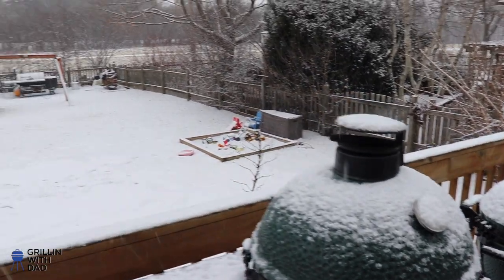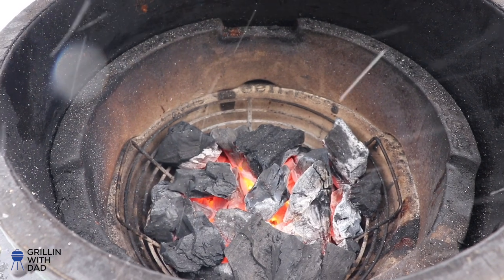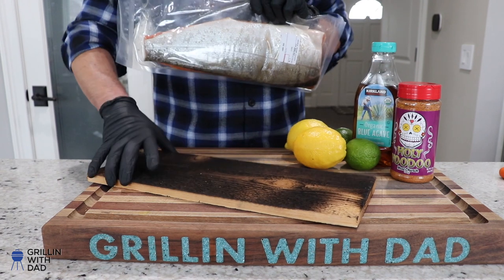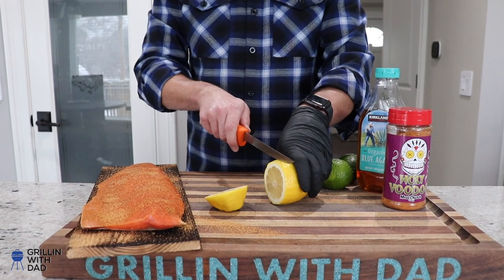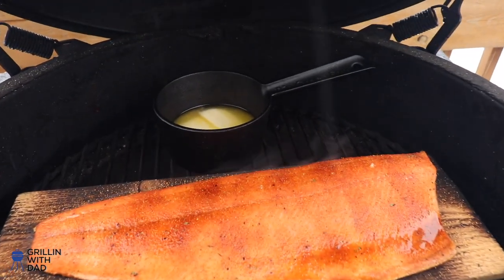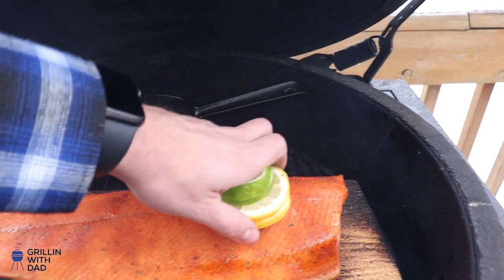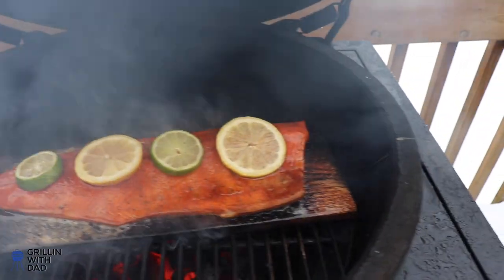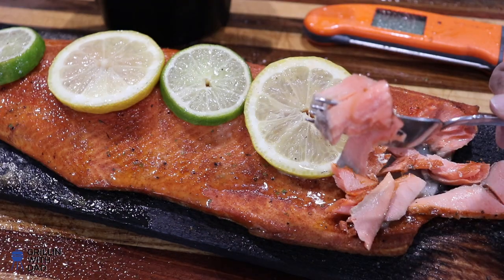CEDAR PLANK SALMON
Cedar plank salmon is our go-to for a quick and delicious meal. Topped with a blue agave and butter glaze, it’s sure to please everyone.

Grill: Large Big Green Egg
Cedar: Plank from Home Depot

I start by charring the cedar plank over the charcoal. Speaking of which, get your wood from a local home improvement store. Specialty marked “Grilling” cedar planks are more expensive and it’s the same thing as getting a cedar board from Home Depot and asking them to cut it to size. So char up one side, get it nice and black and put the salmon, skin down, on the plank.

Season it with the Holy Voodoo rub, or really any spicy seasoning that you might have, and put it on the grill. I like to cook my salmon between 300-325. While the salmon is cooking melt a ½ stick of unsalted butter and add about ¼ cup agave syrup. You can substitute the agave with honey or maple syrup. I just like the different flavor that you get from using agave.

When the salmon hits 110-115 internal, pour the butter and agave mixture over the fish. BE CAREFUL, the fire will flare up when the butter hits the charcoal. If it does, just the close the lid to the grill and it will go out. Oh yeah, don’t forget to add a couple slices of lemon and lime to the salmon.

Continue cooking until it hits 125 internal. Pull from the grill, let it rest about 10 minutes inside, and ENJOY!

The combo of sweet and spicy goes great with the salmon. The best part is that my kids love it, which is a win win in my book.